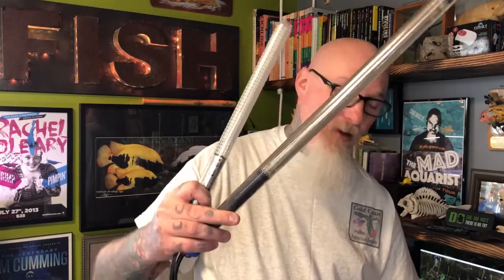5 important questions you need to know the answers to before buying or replacing an aquarium heater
Have you replaced aquarium heaters? Have they malfunctioned on you? Perhaps some of these questions can help you better navigate the aquarium heater section at your local pet store and choose the right heater for you and your aquarium!

***Official Chris ‘The Mad Aquarist’ Biggs merchandise

*** Follow me on The Mad Aquarist Facebook page for all my adventures and shenanigans***